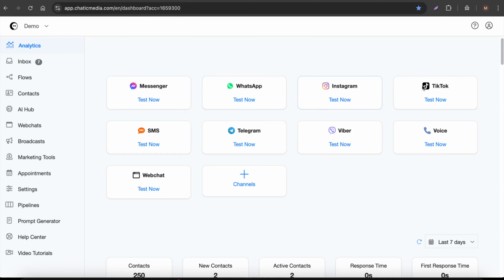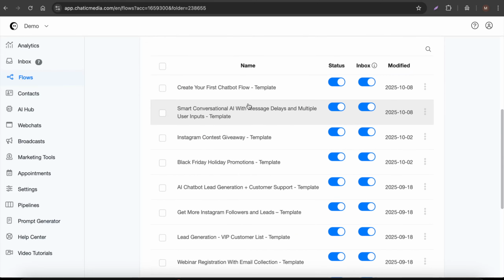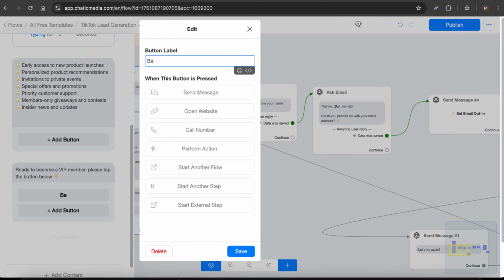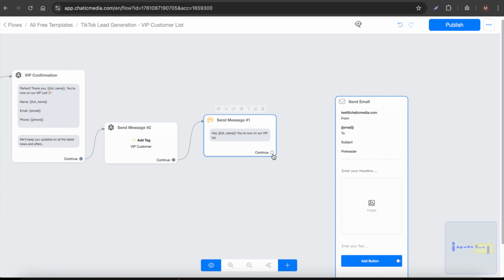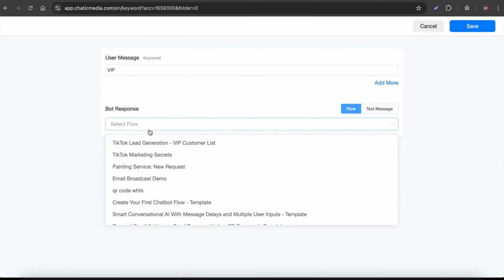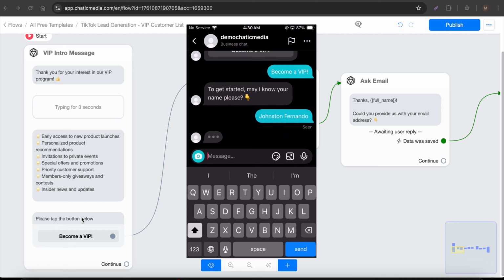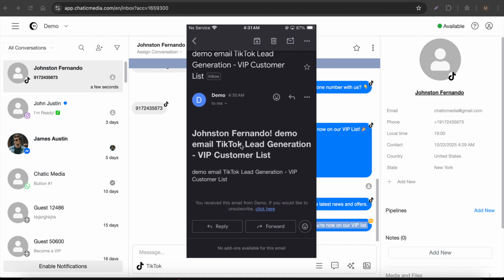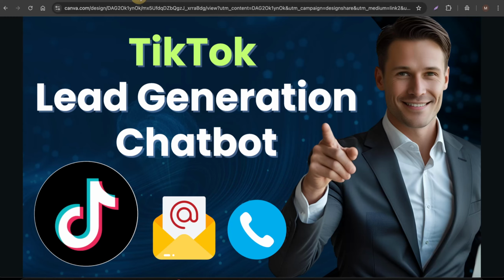Build a TikTok Lead Generation Chatbot for Email & SMS Marketing | No Code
Learn how to build a TikTok lead generation chatbot that collects emails and phone numbers automatically — no coding required. In this tutorial, you’ll discover how to connect your chatbot to email and SMS marketing tools to grow your audience on autopilot. Perfect for marketers, creators, and small businesses looking to convert TikTok followers into real leads.